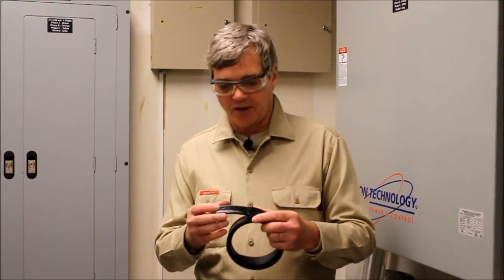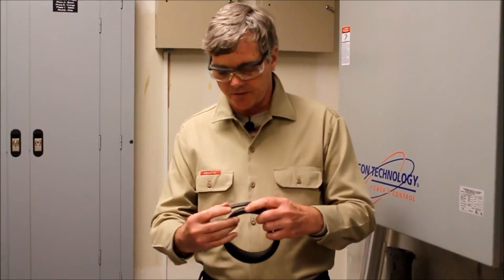The Current Q & A: What Kind of Belt is Safest During an Arc Flash?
Watch as Robert Fuhr, P.E., explains how a belt frequently used by mechanics to avoid inadvertently scratching a car's paint job, can actually be a safe and practical item for arc rated PPE.